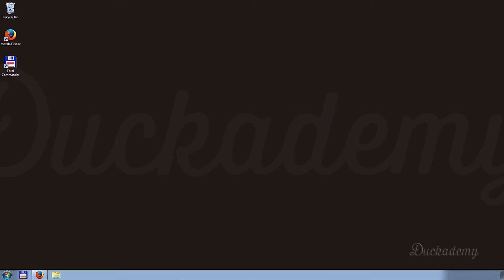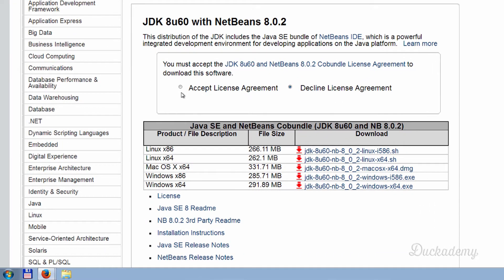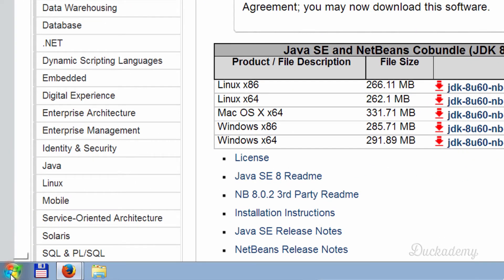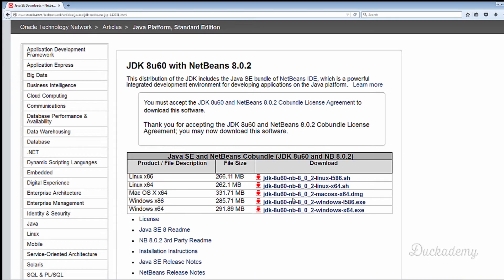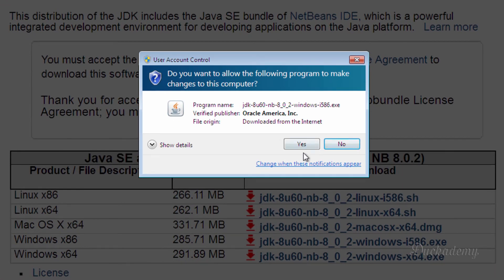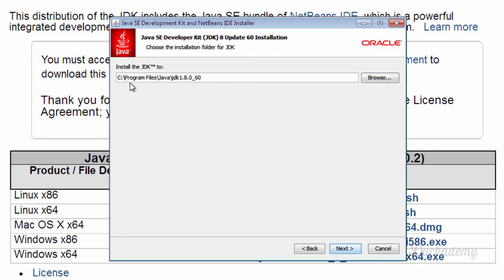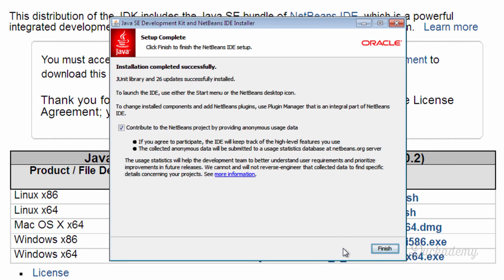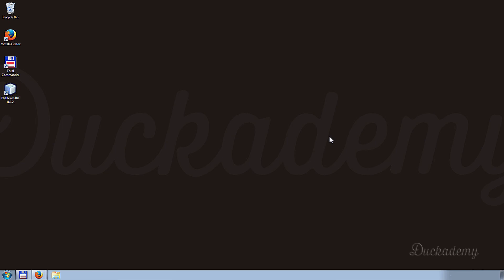How to install NetBeans IDE and JDK on Windows for Java - Easy-to-follow Java programming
In this short Java tutorial you can learn how to install NetBeans IDE and Java JDK on Windows for Java programming.
This NetBeans installing tutorial is part of the Easy-to-follow Java programming course on Duckademy

Our Easy-to-follow Java programming course is for complete beginners. In nearly 15 hours we cover all the Java basics. If you are a beginner and looking for an interesting Java course that is easy to follow check out our Java course

Download the latest NetBeans IDE and JDK bundle (8.2) from Oracle